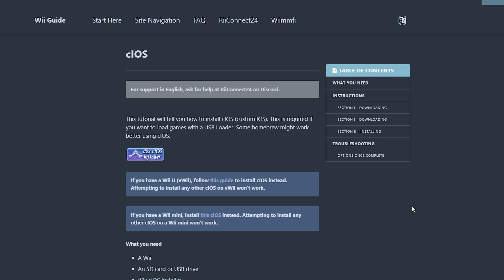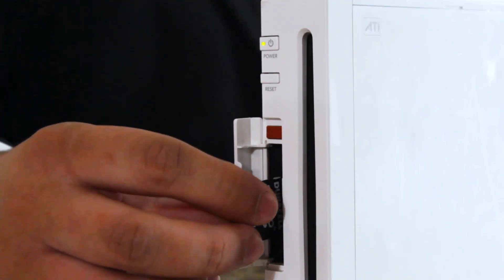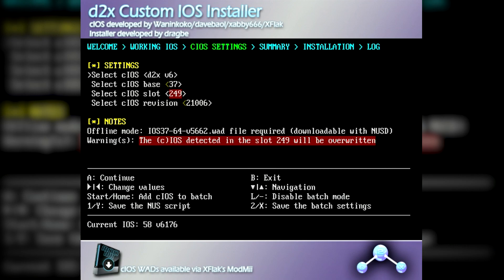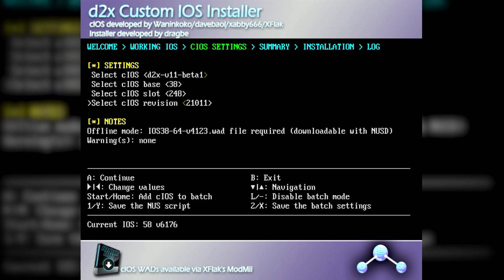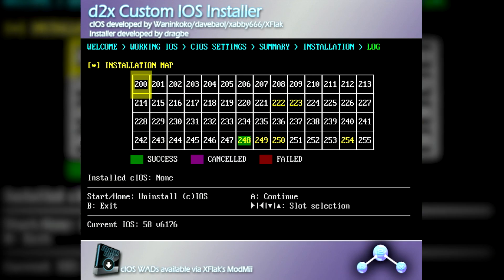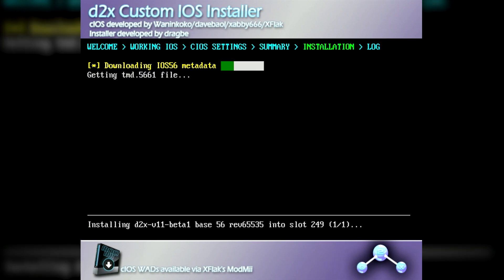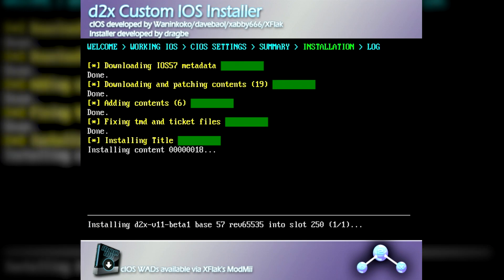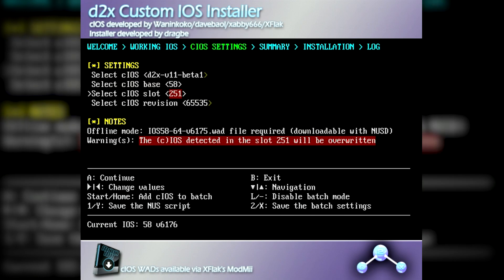Getting Started With Homebrew On A Modded Wii | Modded Wiis & You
In This episode of Modded Wiis & You, we go over how to setup custom IOSs for use with other Homebrew.

128GB USB Flash Drive (Amazon)

32GB SD Cards (Amazon)

Chapters:
00:00 Overview
00:32 Downloading cIOS Installer
00:37 Installing On The Wii
00:59 1st IOS Install
01:38 2nd IOS Install
01:59 3rd IOS Install
02:17 4th IOS Install
02:35 Outro